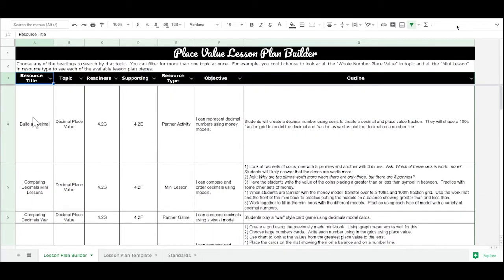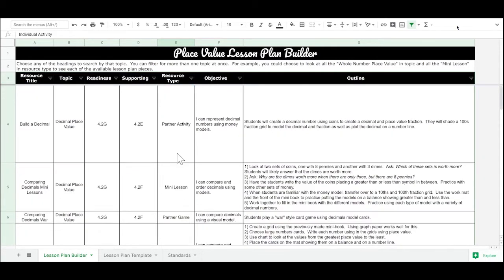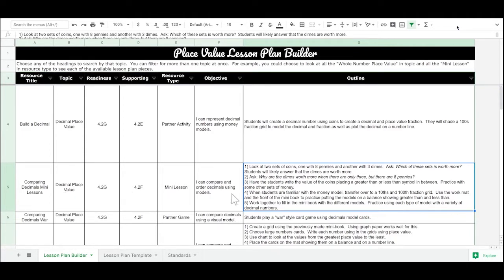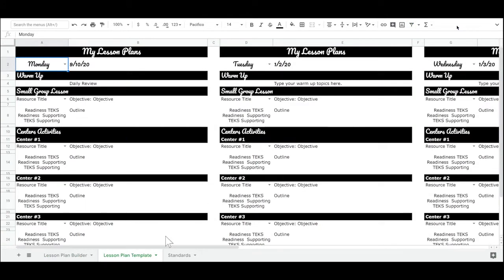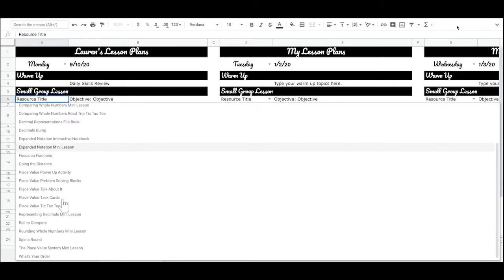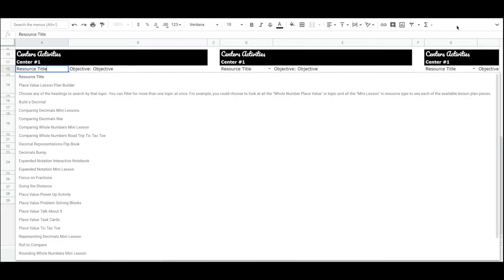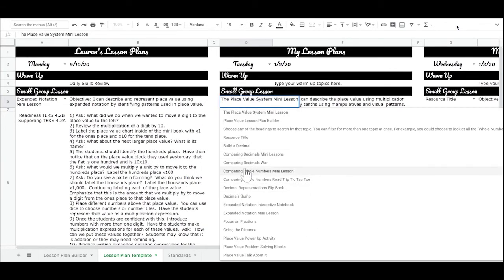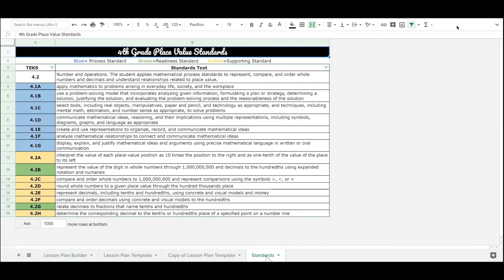Place Value Lesson Plan Builder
Making lesson plans for your 4th grade place value unit has never been easier!  With this editable catalog of resources for teaching place value adding activities to your lesson plan is done with the click of a button in Google Sheets.  Watch how the lesson plan builder works here and then find out more about it here: